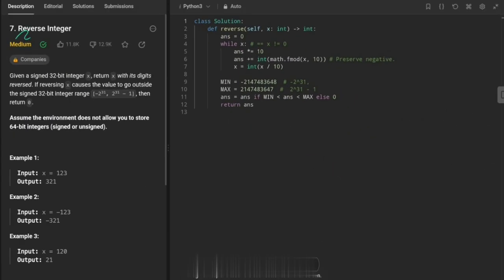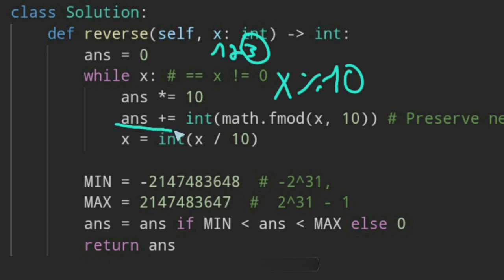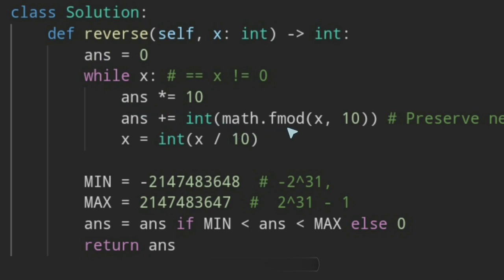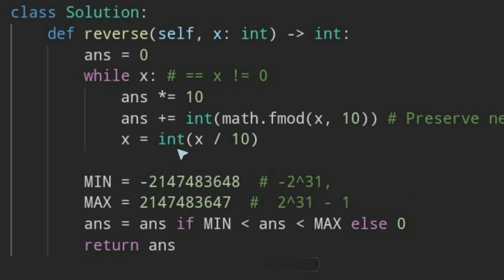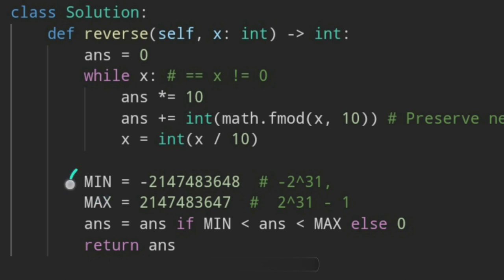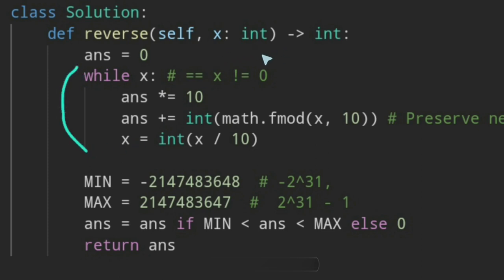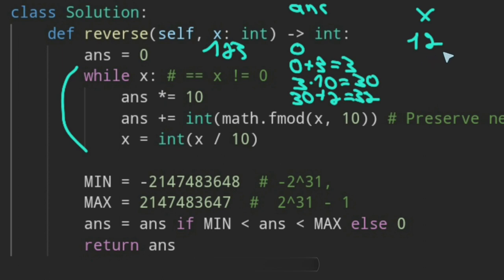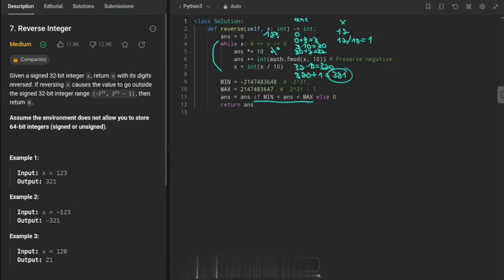Leetcode 7. Reverse Integer [LeetCode 150]